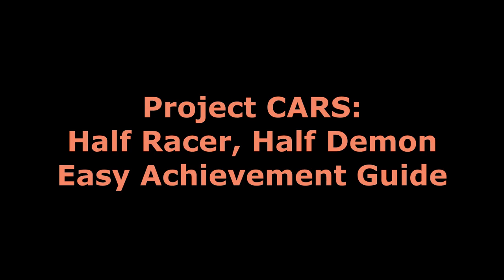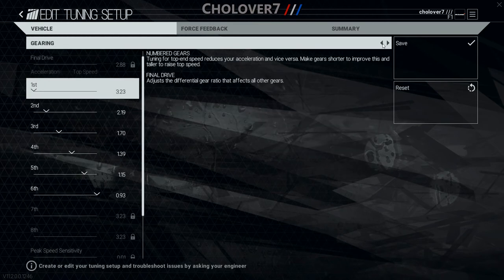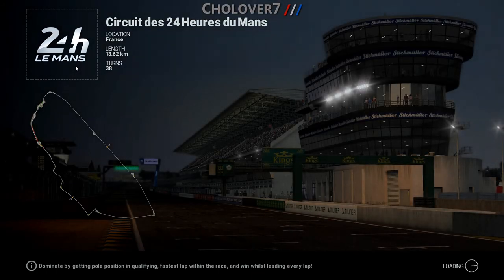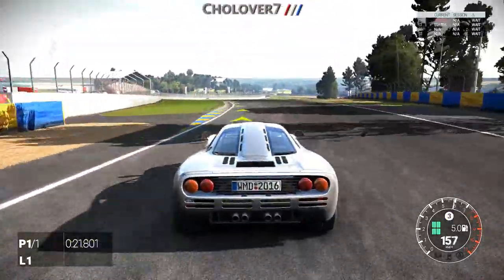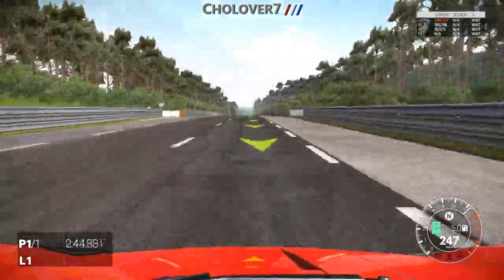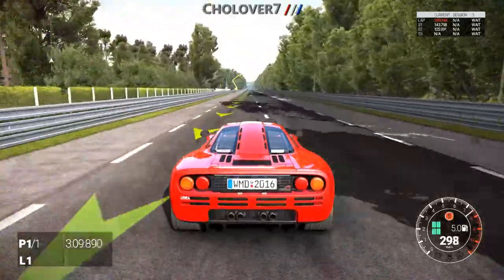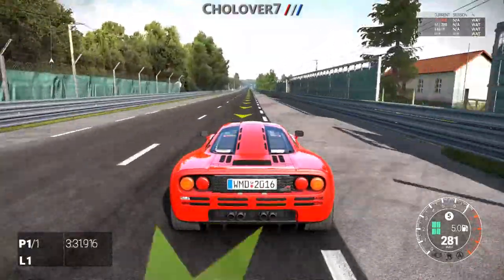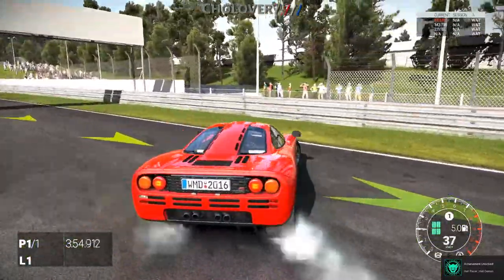Project Cars: Half Racer, Half Demon EASY Achievement Guide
Easy Achievement Guide for the Project Cars Achievement: Half Racer, Half Demon. For which you have to drive 6.66 consecutive seconds at 333km/h!
Simply:
1. Load the Circuit des 24 Heuers / Circuit de la Sarthe in Time Trial
2. Select the McLaren F1 with default setup
3. Be sure to invalidate your laptime, just in case.
4. Drive till the long straight with 2 chicanes.
5. Power it  down till the end after these 2 chicanes.
6. Turn around and power it down the wrong way.
7. Carefully cut both chicanes and maintain speed.
8. After cutting the last chicane, power it down and don't brake until the achievement pops!
9. Let me know if you succeeded! :)

Good Luck!